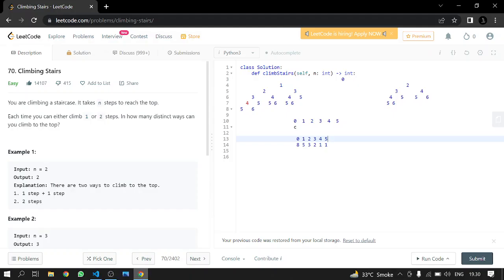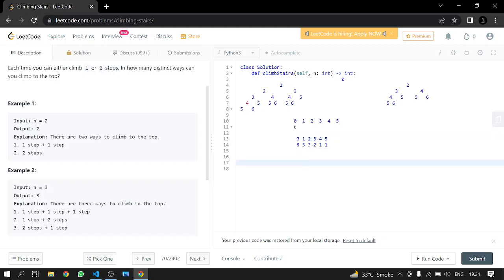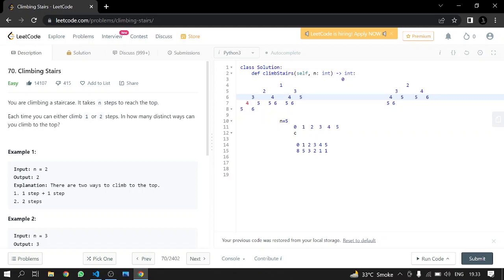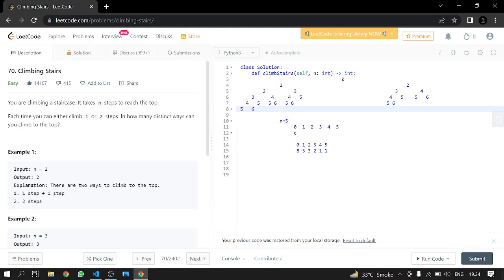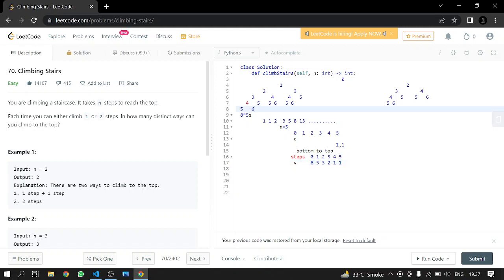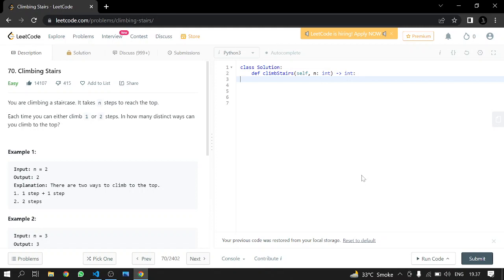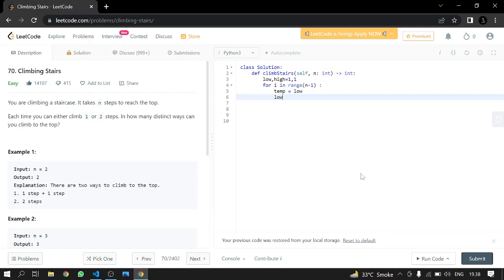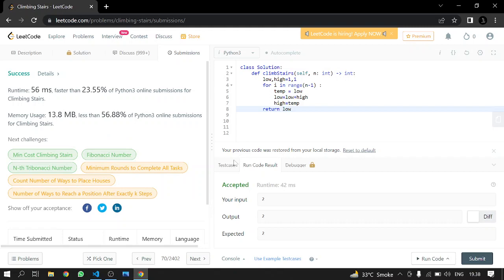70. Climbing Stairs | Leetcode | Python